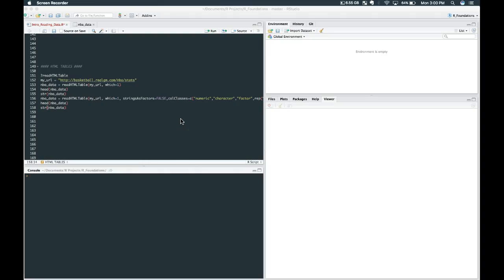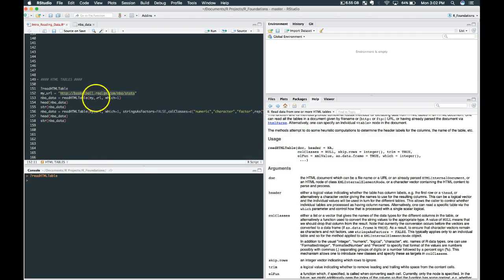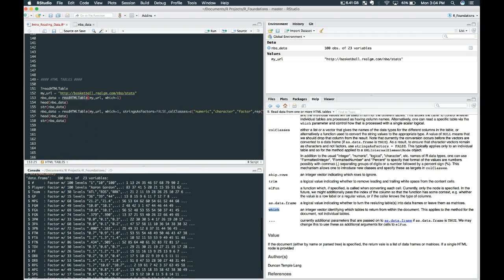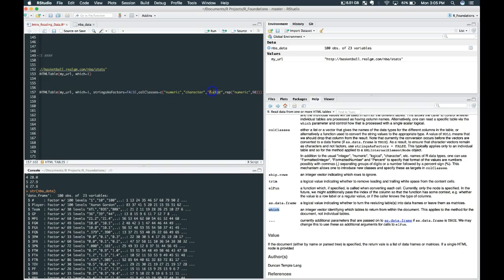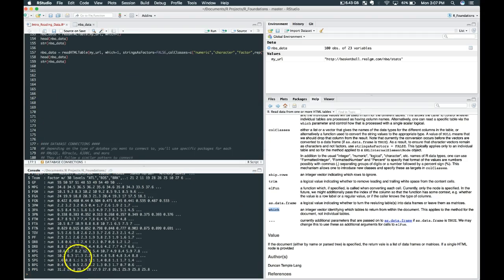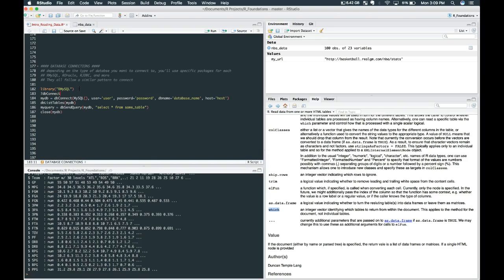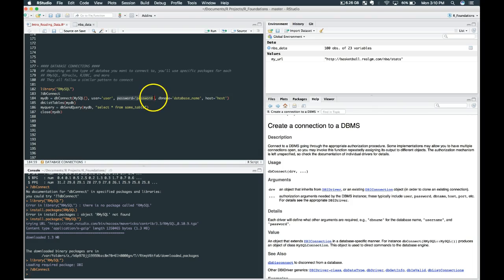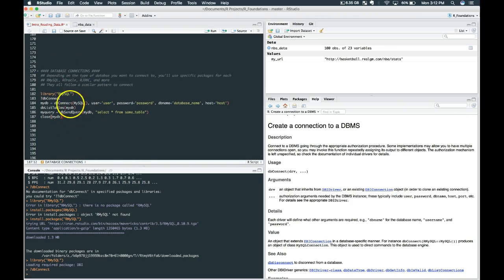R Basics: read data via HTML Tables & database connections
Reading data into Rstudio via HTML tables and Database connections